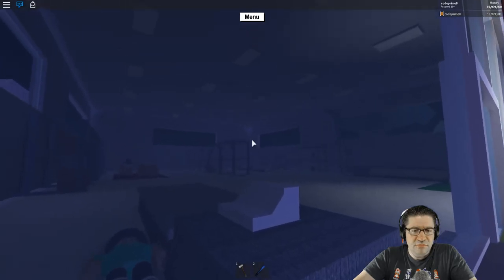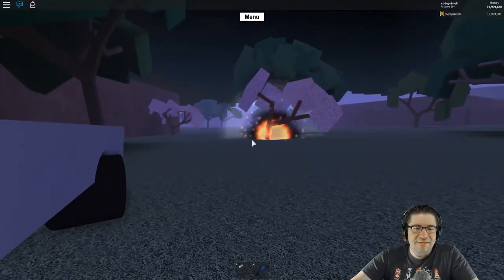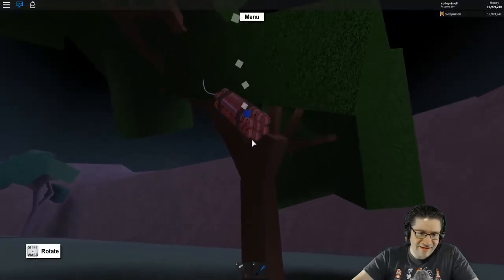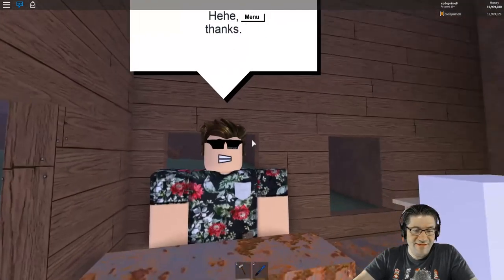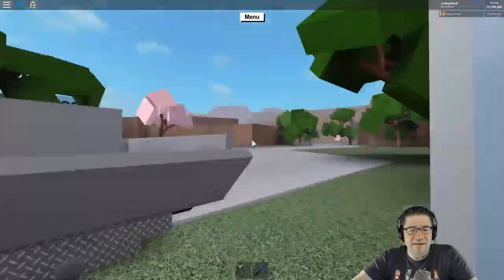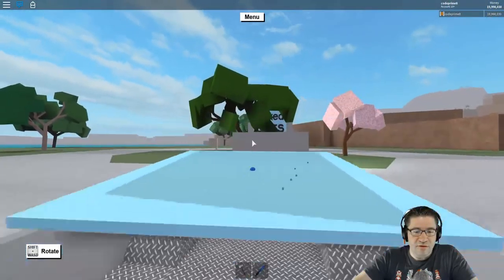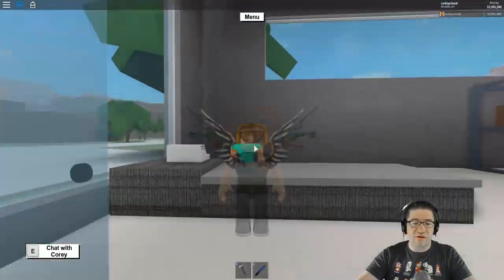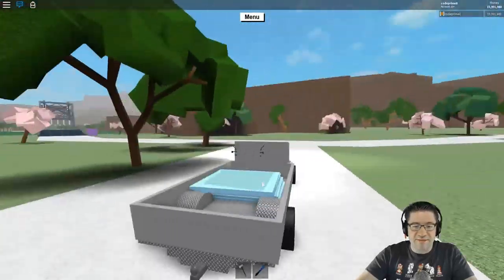Roblox - Lumber Tycoon 2 - House Of Glass (and some tnt)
In this episode of Roblox Lumber Tycoon 2, I head into a private server, finish up the floor, and start in on the glass walls. This is going to be amazing. Love you all!